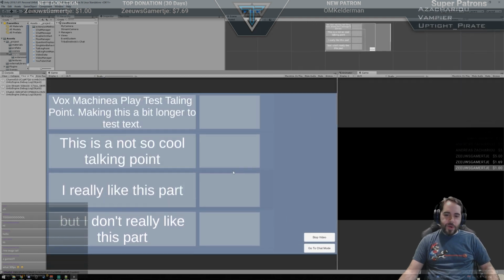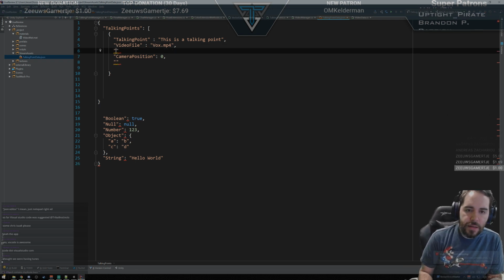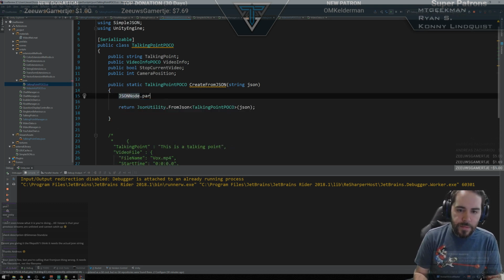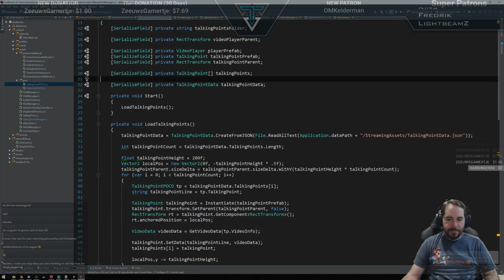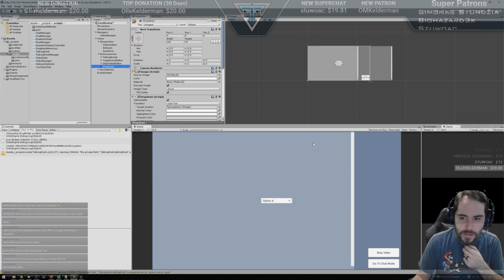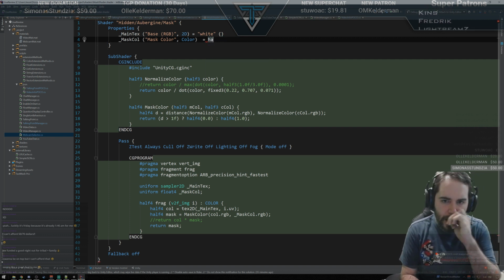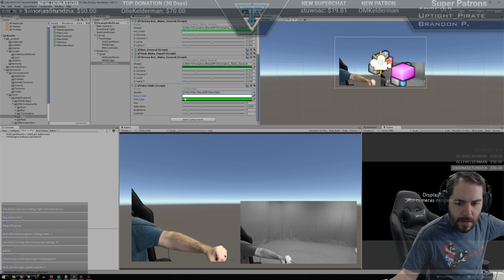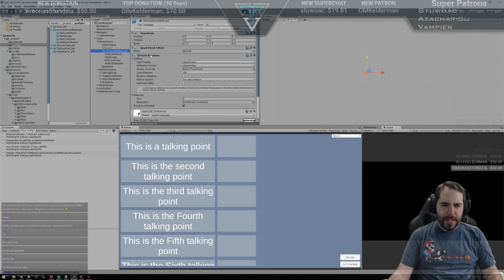[Live] More Derpy Dev: Live Review Tool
The goal is to make a seamless presentation of my review, while on a live stream, that isn't obvious that it was live until at the end, where I answer questions.

I'm calling it the "Live Review Tool"(for lack of a better name). It will essentially be a teleprompter mixed with other tools to control the output to the stream.

Review Segment:
What only I see:
* List of Talking Points
* Optional videos to be played along with those points
* Ability to control where my camera is positioned(Presets like: Center@100%, Bottom Right@25%, Hidden)
What the Stream Sees:
* Just the game video, if any, as well as my camera

Q&A Segment:
* YT Chat filtering only messages that are tagged with "@?"
* Messages that I select